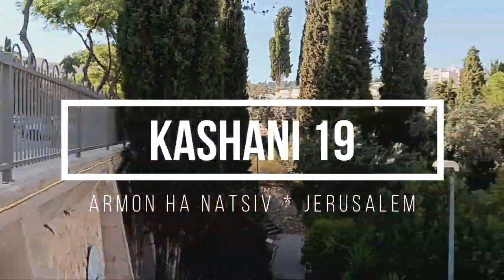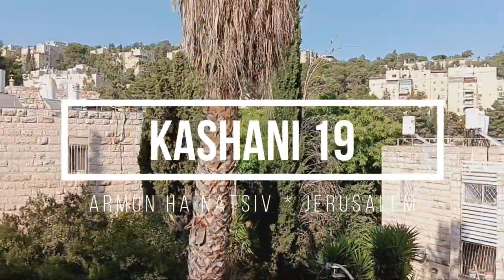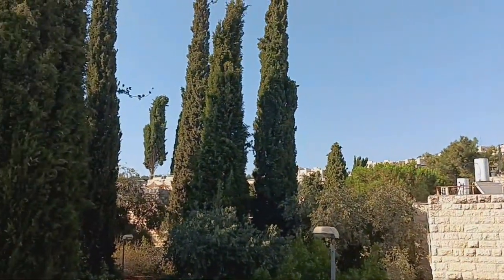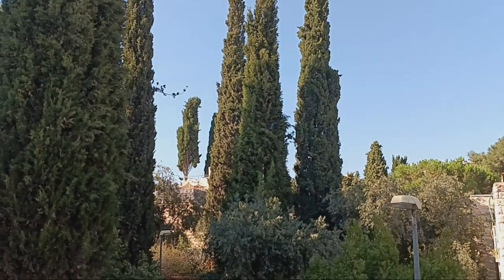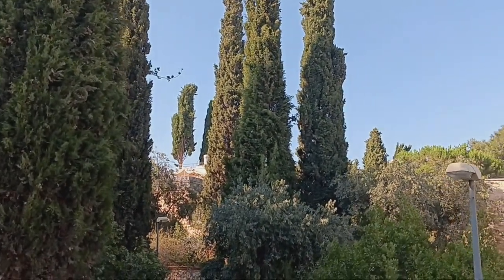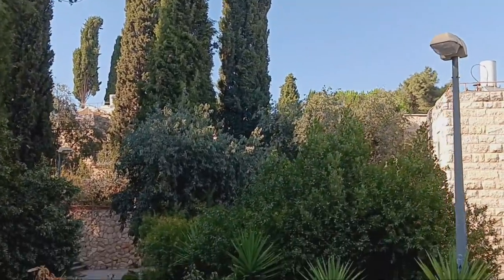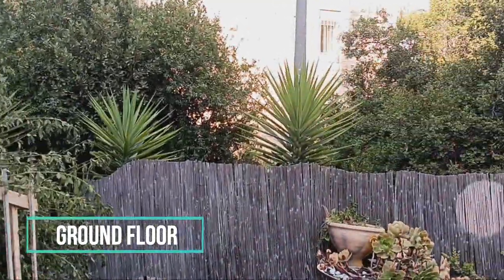Kashani 19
This studio apartment is located in Armon ha Natsiv, jerusalem
It is on the ground floor, and has a small porch by the entrance.

It is well located close to buses, mini market and the local swimming pool and gym
It comes furnished and has air conditioning.

Come take a look for yourself.
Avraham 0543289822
Dan - 38221544